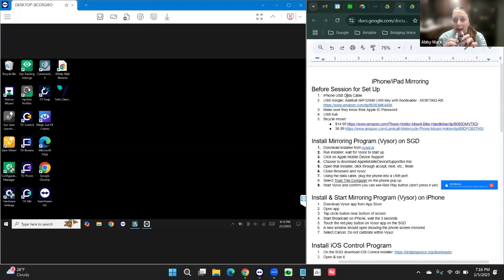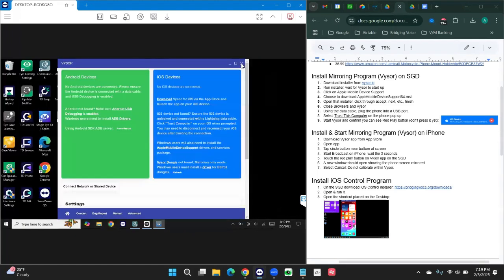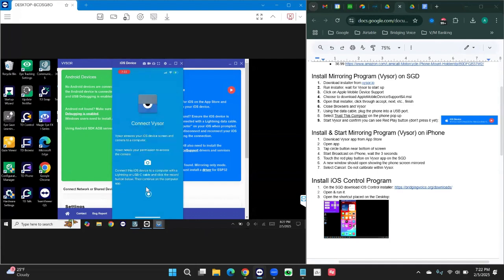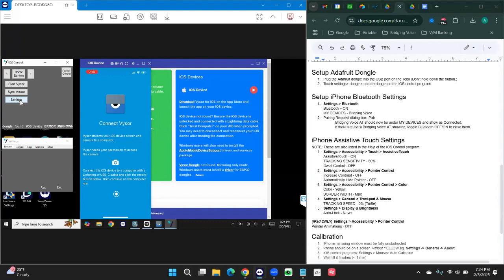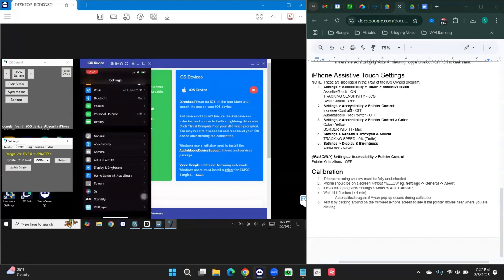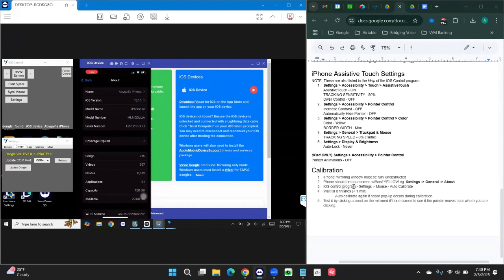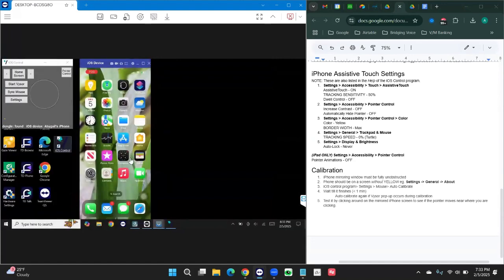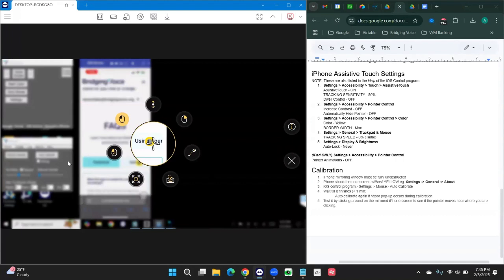iPhone Mirroring: How to Install Video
This video is for practitioners who want  to set up iphone mirroring for their clients (using Bridging Voice custom software).  The video walks through step by step instructions.